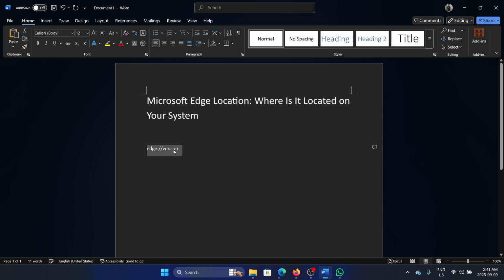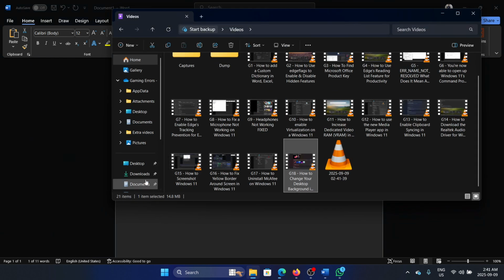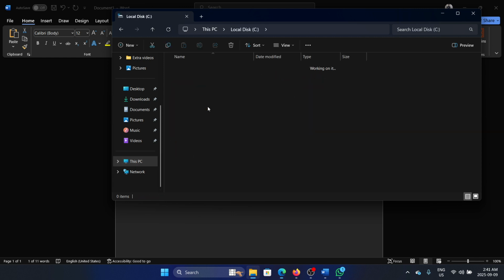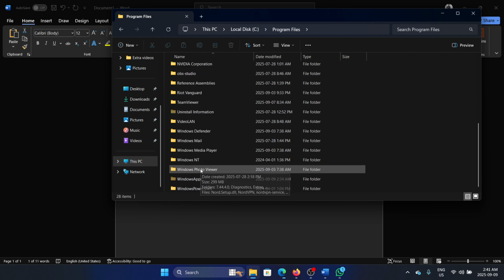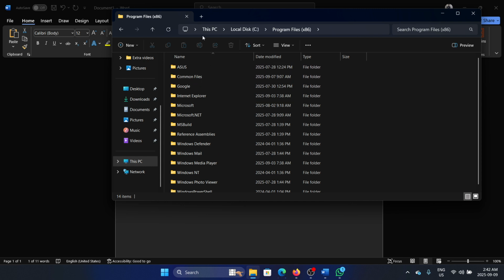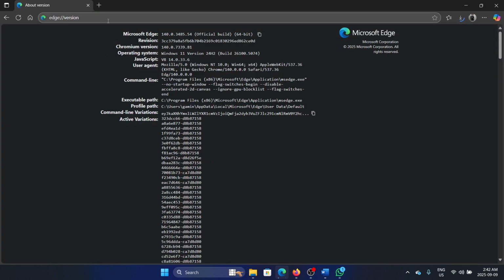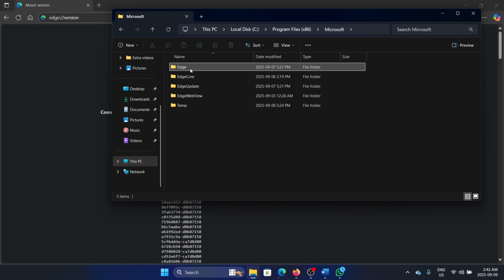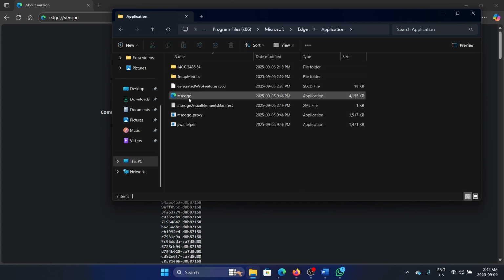Microsoft Edge Location Where Is It Located on Your System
Video Title: Microsoft Edge Location Where Is It Located on Your System

If you wish to Microsoft Edge Location Where Is It Located on Your System then please watch this video.

edge://version